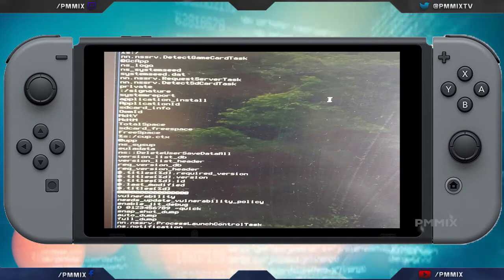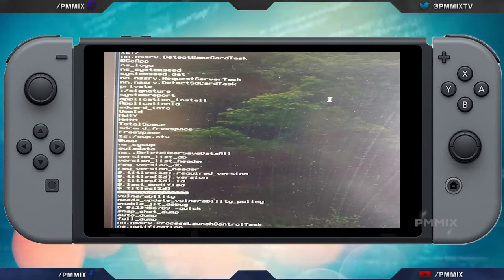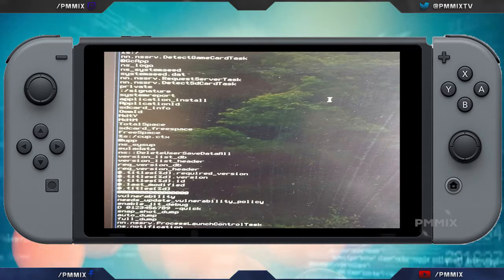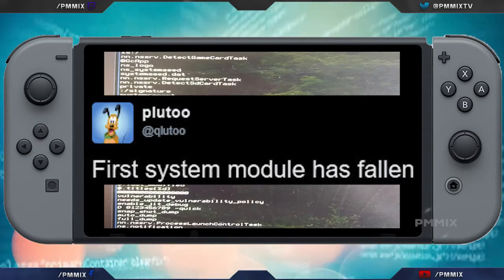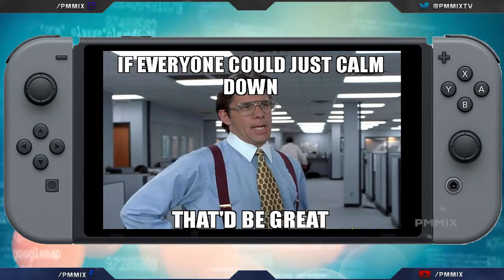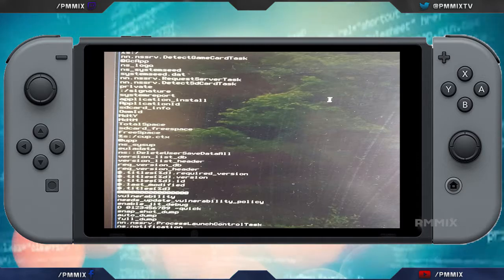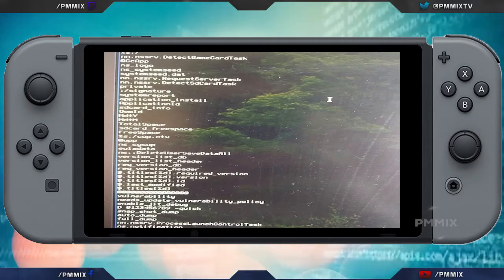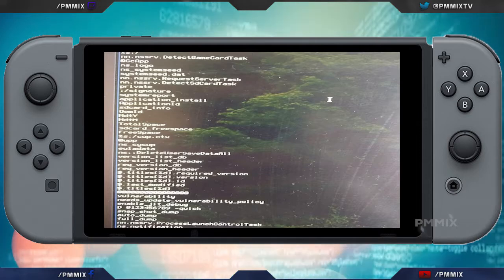Hacking the Nintendo Switch : Part XV : First Module has Falling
So to be clear, if you have 2.1.0 or higher the exploit has been patched for you at this time. This does not mean there will not be another or even better one.

In mathematics, a module is one of the fundamental algebraic structures used in abstract algebra. A module over a ring is a generalization of the notion of vector space over a field, wherein the corresponding scalars are the elements of an arbitrary given ring (with identity) and a multiplication (on the left and/or on the right) is defined between elements of the ring and elements of the module.

♬ Music ♬
Artist / Title